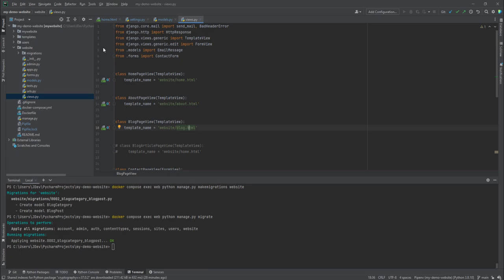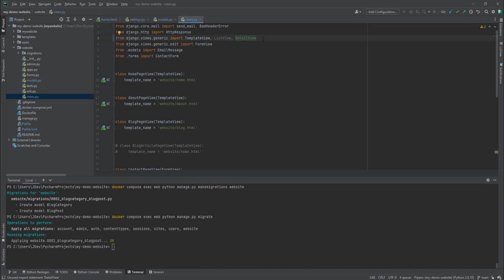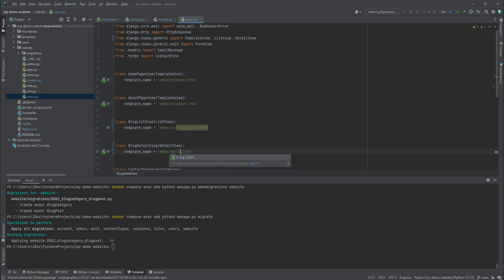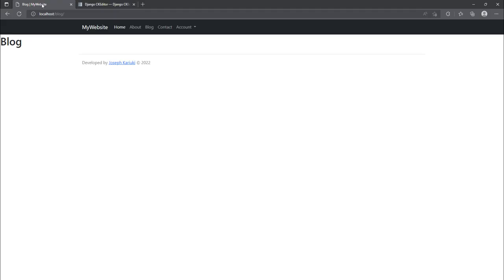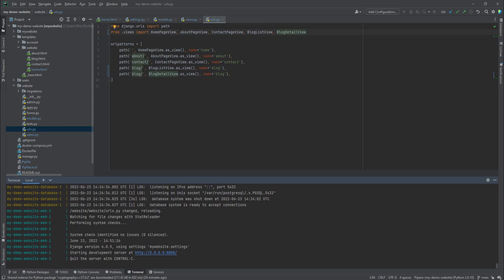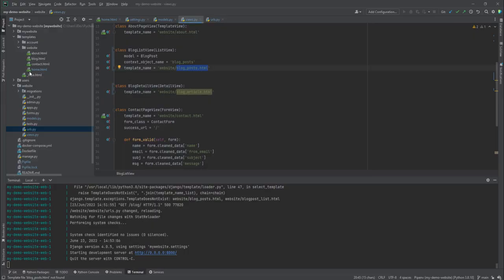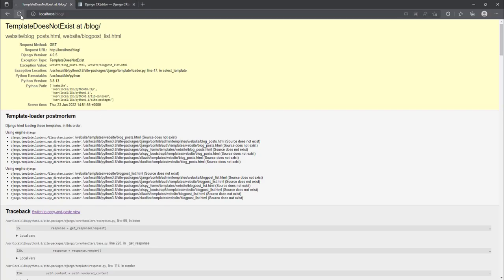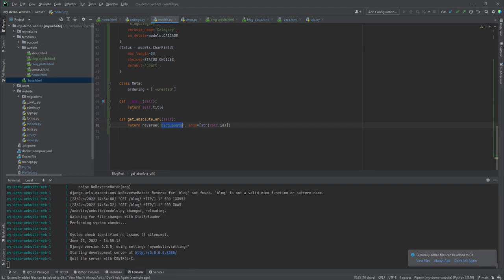Python Django Tutorial - Creating Blog Views, URLs & Templates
In this video tutorial, we create the blog views, URL configuration, and design template demonstrating the model-view-template pattern by example.

⭐️ Video Contents⭐️
⌨️ (0:00:00) Introduction
⌨️ (0:01:29) Creating List and Detail views
⌨️ (0:05:05) Creating the URLs for views
⌨️ (0:07:26) Creating the templates for the blog
⌨️ (0:09:51) Registering blog post models in the admin
⌨️ (0:12:19) Creating blog categories and posts